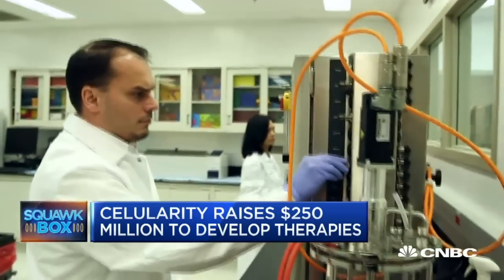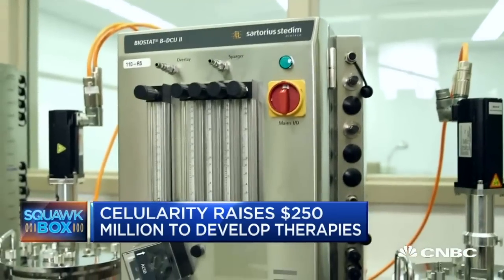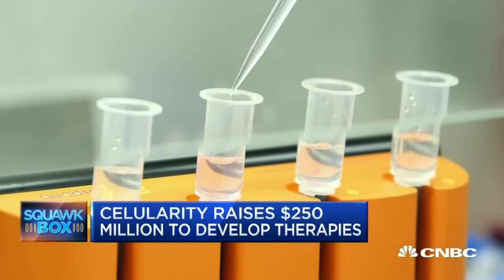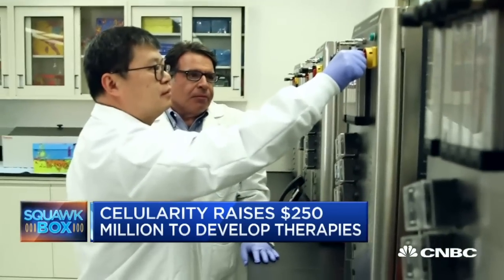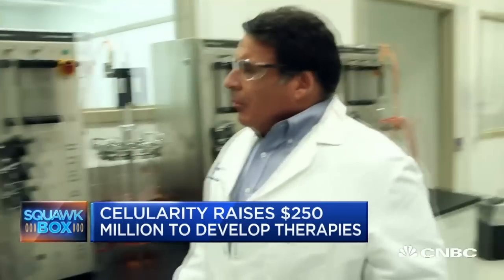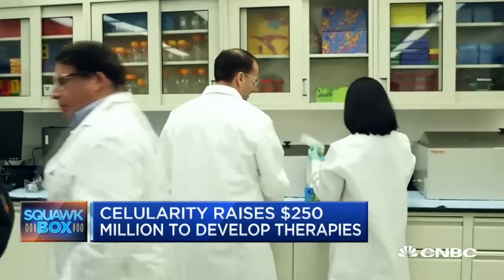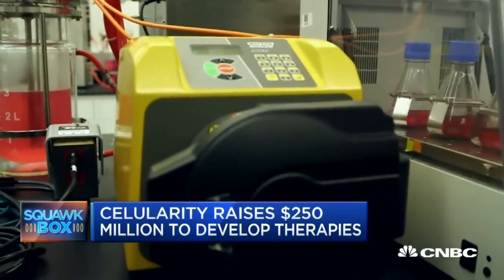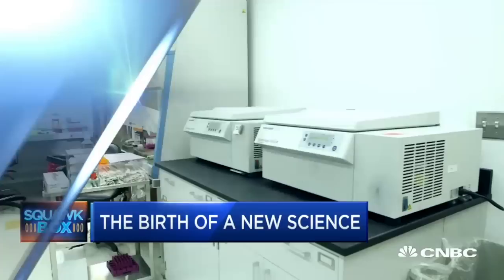Celularity raises $250M to develop cell therapies - CNBC Squawk Box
Peter Diamandis, Celularity co-founder and vice chairman, and Bob Hariri, Celularity co-founder, chairman and CEO, talk about the future of cellular medicine as scientist develop ways to reengineer living cells.

Celularity’s Massively Transformative Purpose (MTP) is to harness the power of the living cell to augment biology, immunity and longevity.